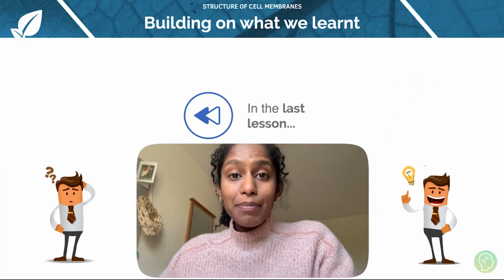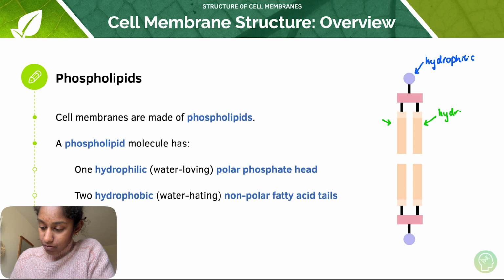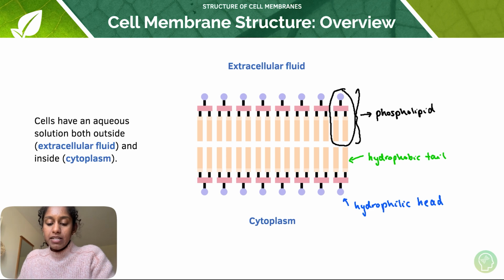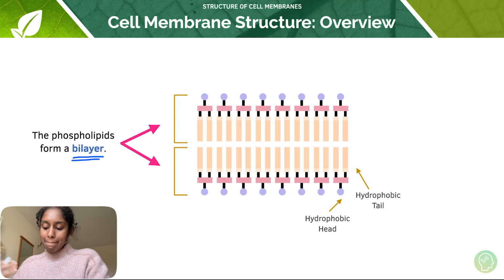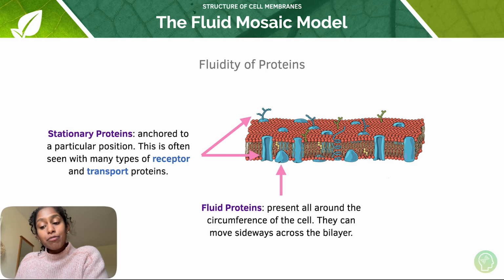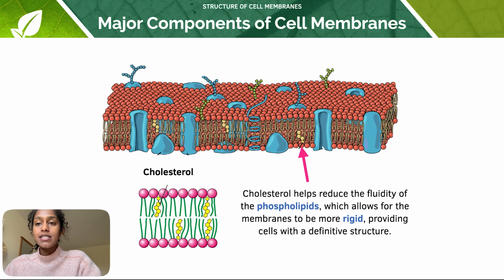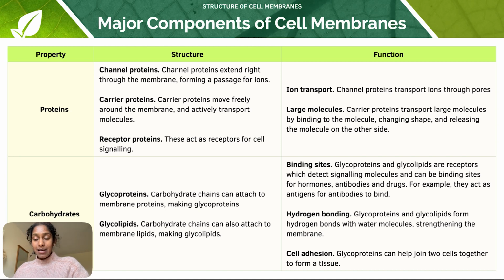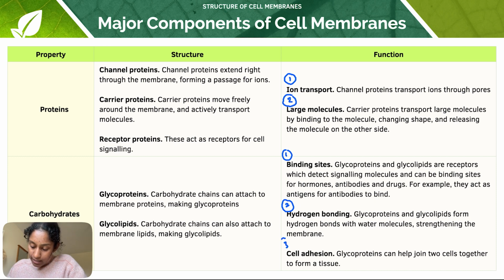Structure of Cell Membranes | A Level Biology | OCR, AQA, Edexcel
This week we are revising Structure of Cell Membranes

A-Level Biology can be tough but fortunately we’ve made this tutorial to help you score the A* you need for questions on everything to do with Structure of Cell Membranes.

Cell membranes are made of phospholipids. As you may recall, phospholipids are the main components of all cellular membranes. A phospholipid molecule has one hydrophilic (water-loving) polar phosphate head and two hydrophobic (water-hating) non-polar fatty acid tails.
The phospholipids form a bilayer. Cells have an aqueous solution both outside (extracellular fluid) and inside (cytoplasm). Therefore:
The hydrophilic heads of the phospholipid face the external environment on the outside, and the cytoplasm on the inside.

The hydrophobic tails are folded into the membrane, protected from water.
The fluid mosaic model describes cell membrane structure. Before this theory was developed, scientists thought that the cell membrane was static, meaning that it did not move. However, research has shown that cell membranes are actually fluid:

Fluid. The phospholipids are responsible for the fluidity since they themselves are constantly moving around the cell/organelle.

Mosaic. Proteins and other molecules (e.g. cholesterol) are embedded within the cell membranes (See table below).

Proteins can be fluid or stationary. While the cellular membrane itself is fluid in its nature, proteins in the membrane can either be fluid or stationary.

Fluid proteins are present all around the cell. Fluid proteins are proteins that are typically needed at all points of the circumference of the cell. They can move sideways across the bilayer.

Stationary proteins are anchored to a particular position. Stationary proteins are anchored into a particular location where it will serve its purpose. This is often the case with many types of receptor proteins and transport proteins.